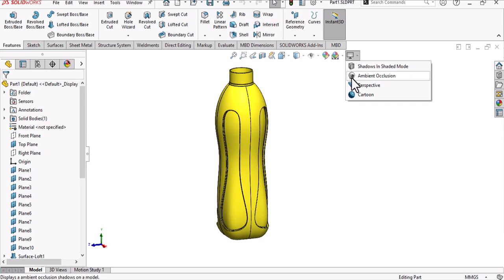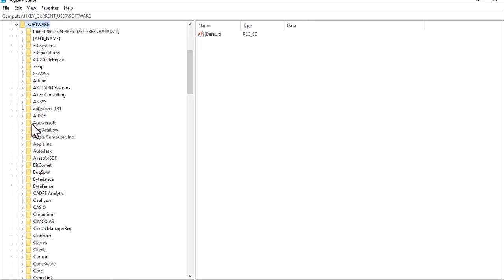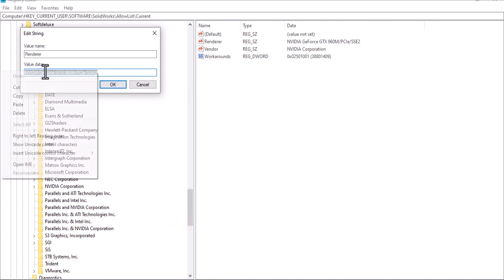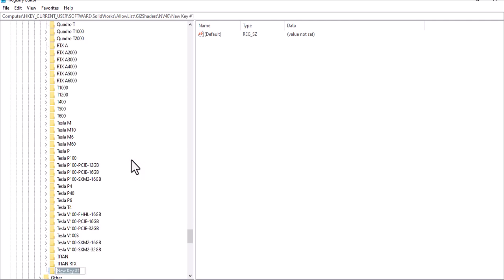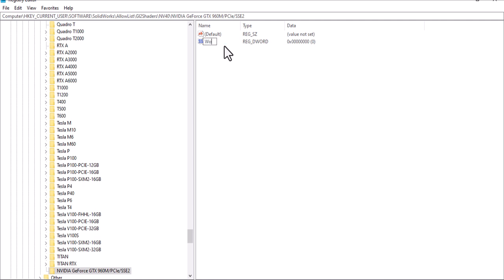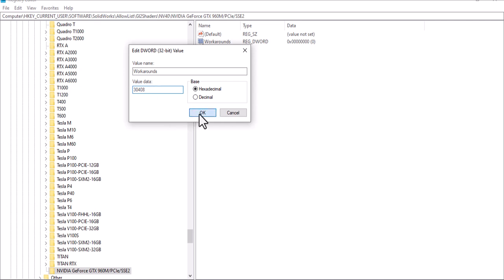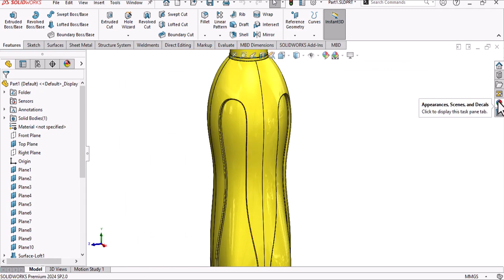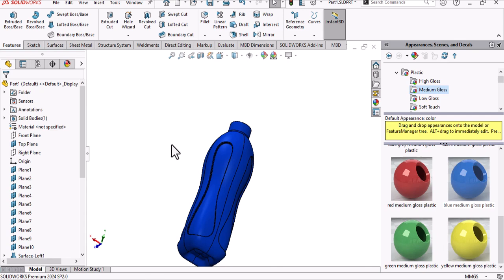Activate realview graphics in solidworks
How to Activate realview graphics  in solidworks ?

In solidworks v2022 to v2024 and newer:

1- Open the registry (Run -regedit)

2- Navigate to:
 "HKEY_CURRENT_USER\SOFTWARE\SolidWorks\AllowList\Current"
Double click on the "Renderer" key and copy the text under "Value Data". For example, for the GTX 1050Ti mine was "GeForce GTX 1050TiPCIe/SSE2"

3_"HKEY_CURRENT_USER\SOFTWARE\SolidWorks\AllowList\Gl2Shaders\NV40"

4- Right-click on the NV40 folder on the left pane and select "New -Key"

5- Rename the new key with what was copied in step #2

6- The only key in this folder should be a "(Default)" key

7- Right-click on the right pane and select "New - DWORD (32-bit) Value"

Name this new key "Workarounds"

8- Double-click on the "Workarounds" key and enter the value "30408". You should be in Hexadecimal mode.

9- RealView should now be available. If it is not, try setting the value in step #10 to "31408" or "30008" or "0"